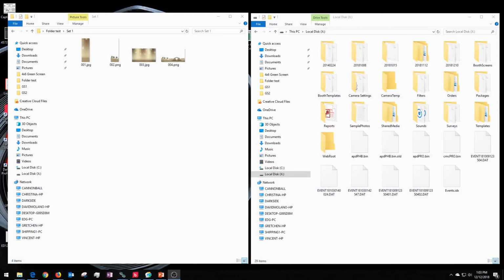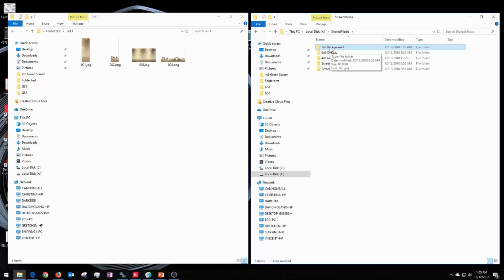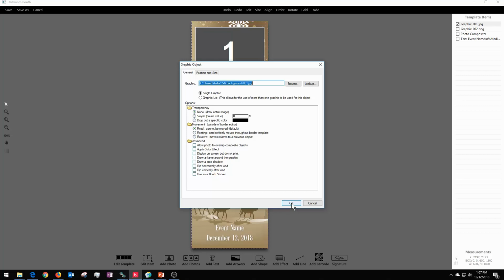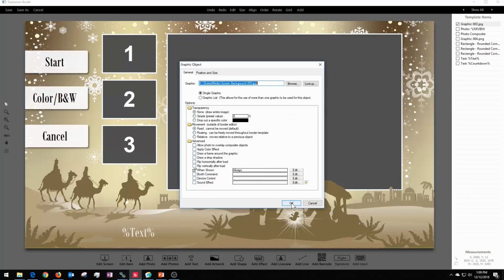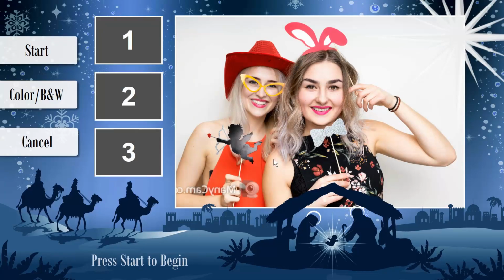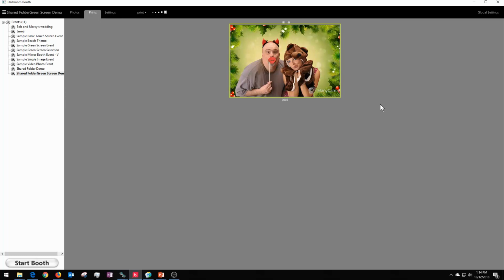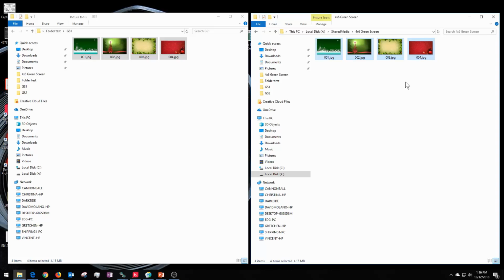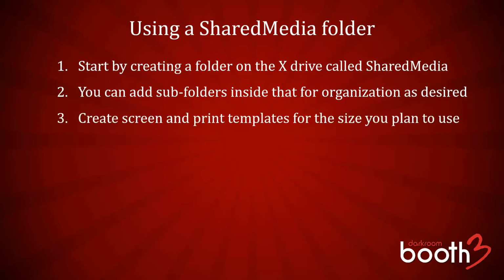SharedMedia Workflow in Booth 3.0